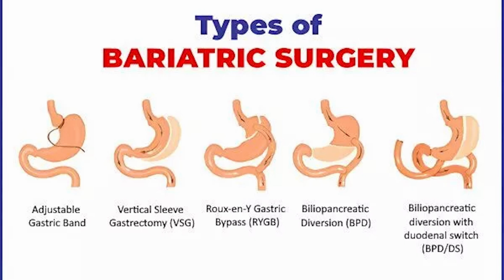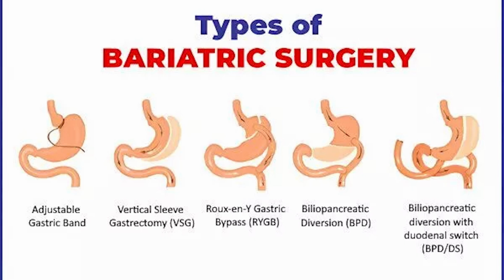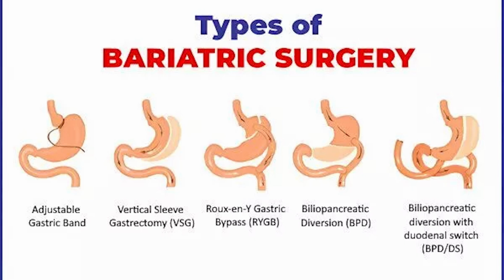Breaking Down Bariatric Surgeries